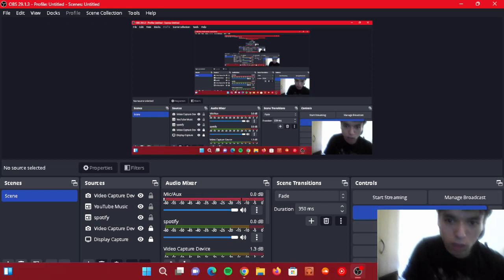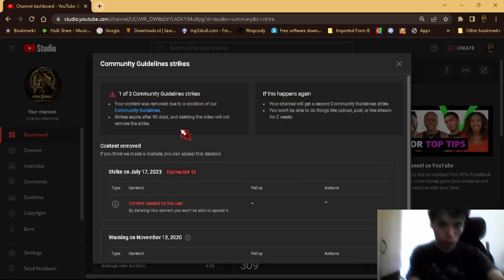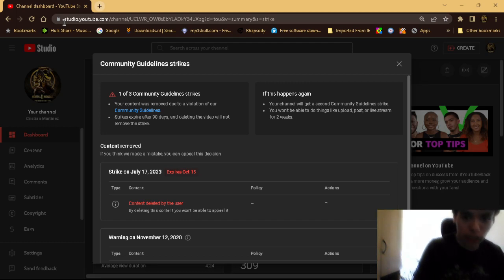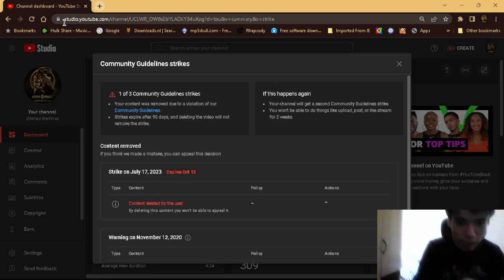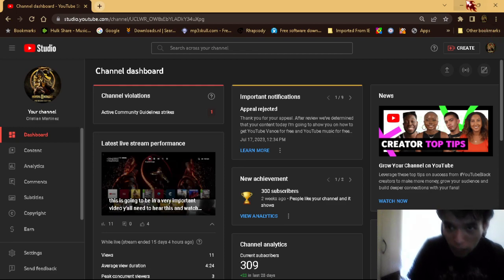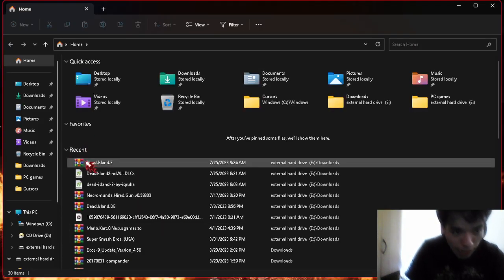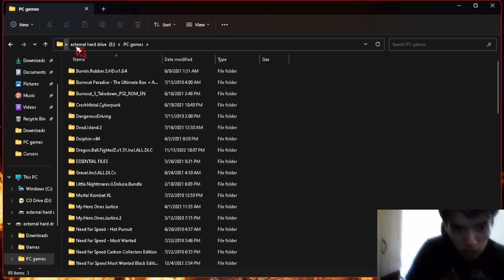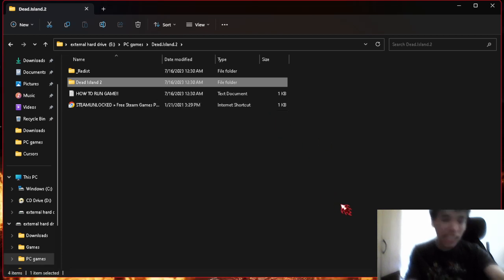hey you guys I'm sorry for the late upload it's just that I haven't been able to upload for a while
hey you guys I'm sorry I haven't been able to upload for a while because of my community guidelines strike that I have on my channel right now but the next time I upload again you will be seeing some Dead Island too gameplay on my PC